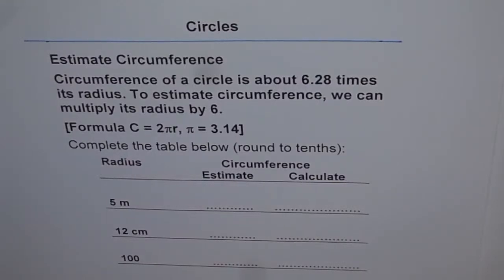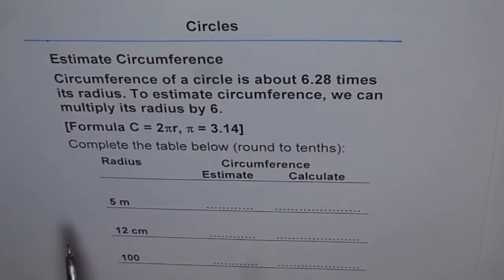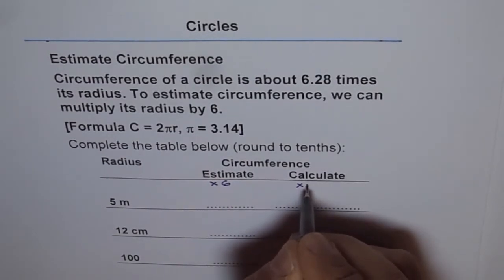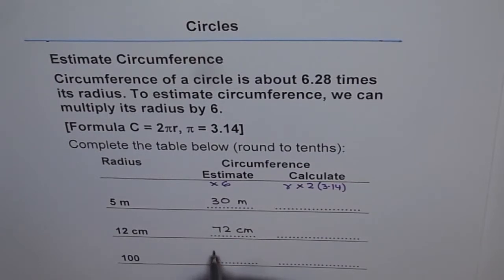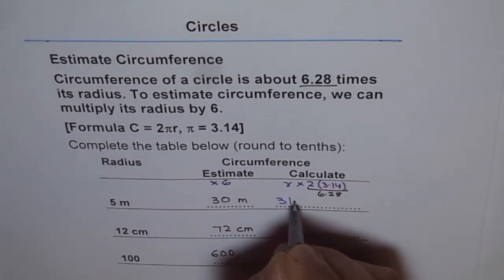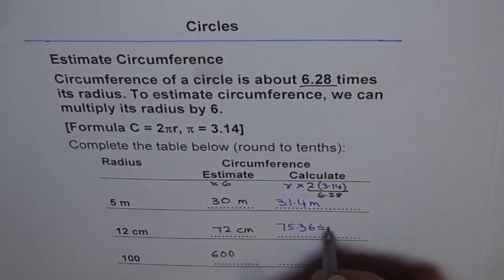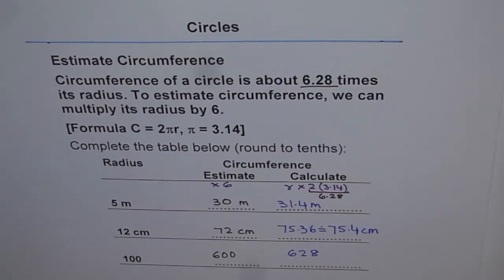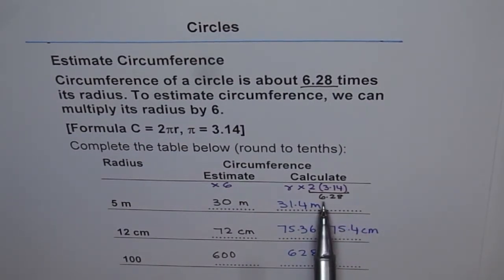Estimate Circumference from Radius of Circle Grade 8 Math -GCSE-EDEXCEL-SAT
ma5dJyAqqCRR2g2_fdpZ7__VTVFOYA&index=8
Steps to find area from given circumference:
1. Find radius from given circumference, r = C/6.28
2. Find Area with this radius